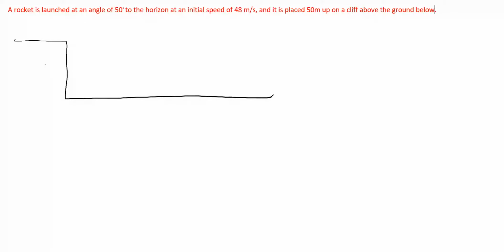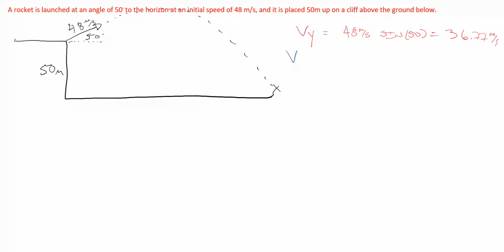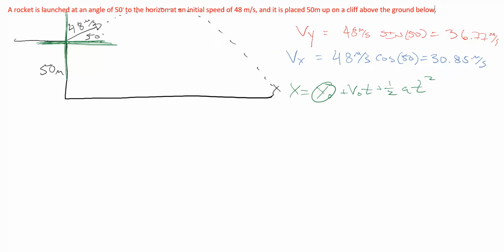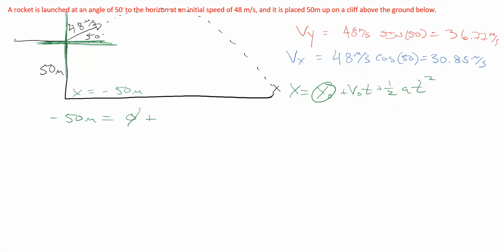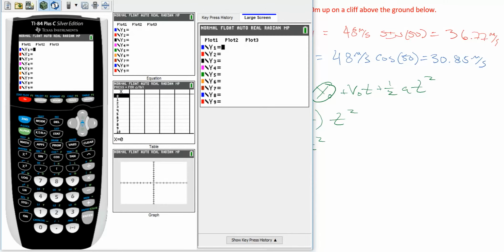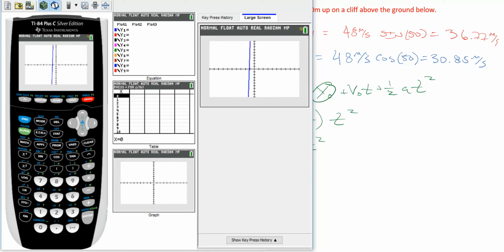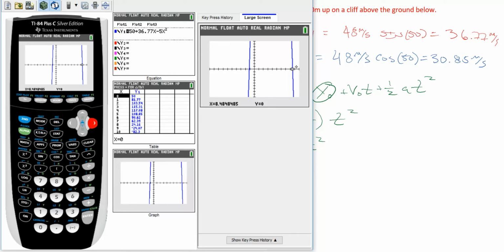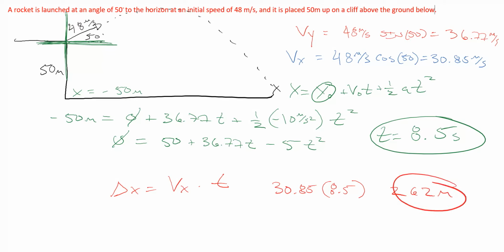2 D motion4